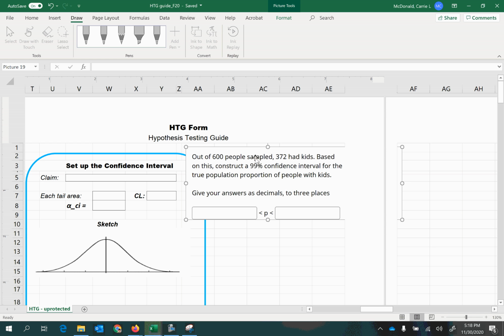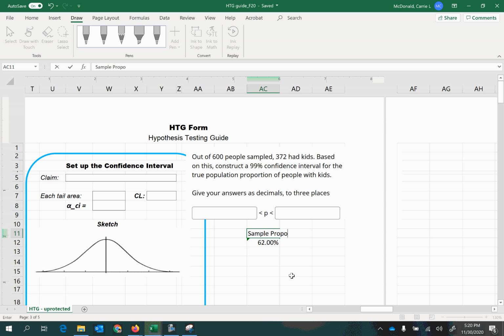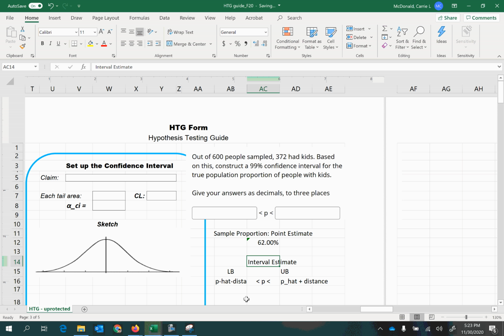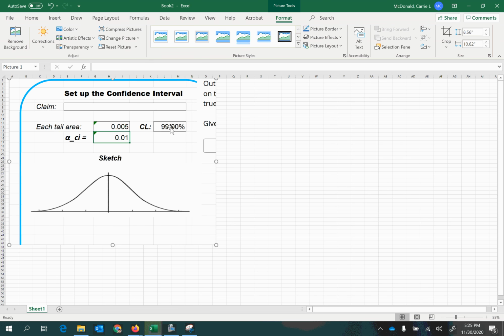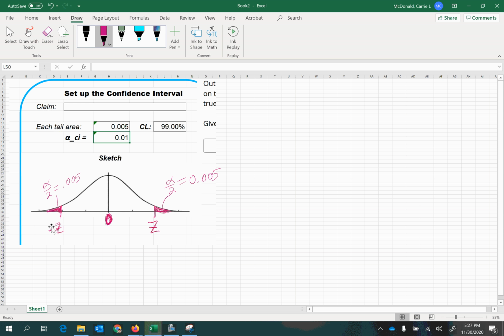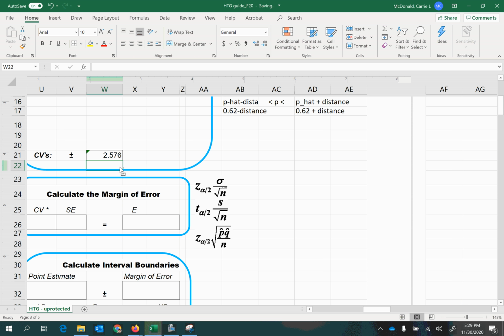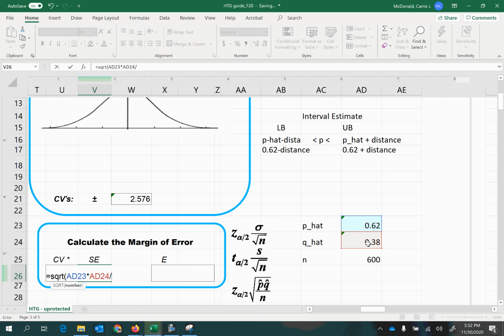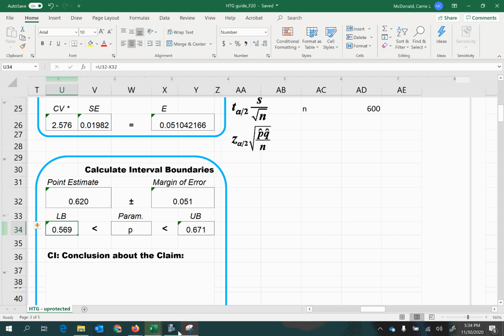GLA 13 #18 CI for Proportion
Construct an interval estimate for a population proportion.